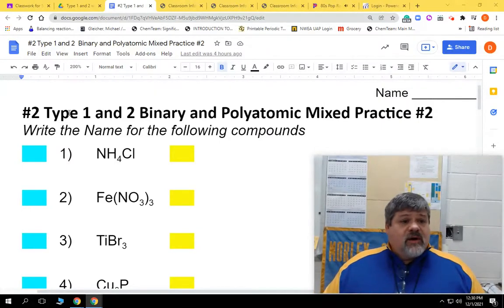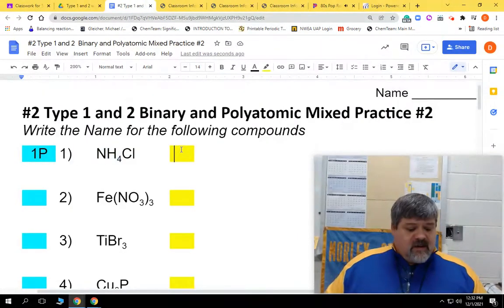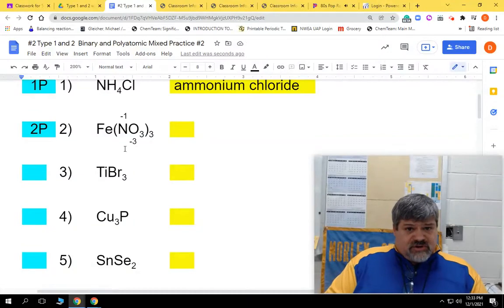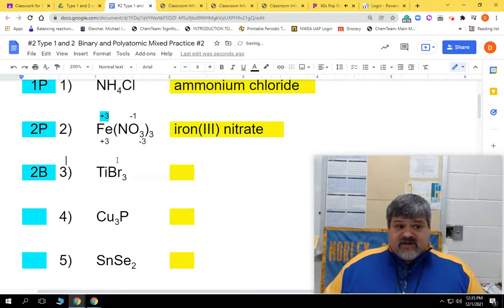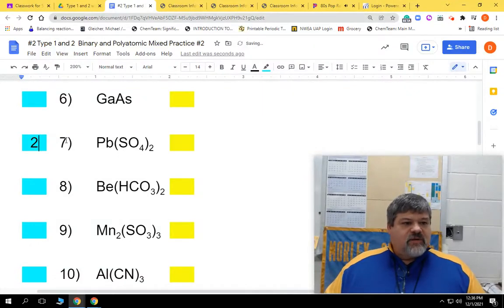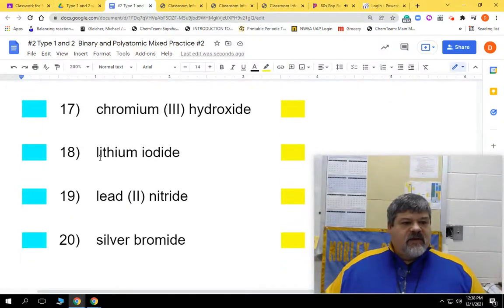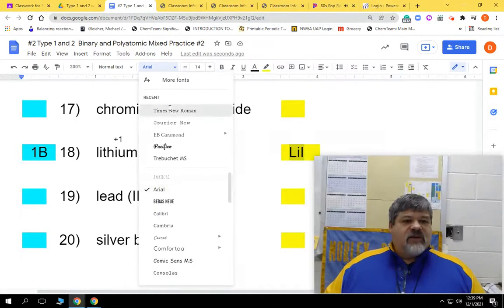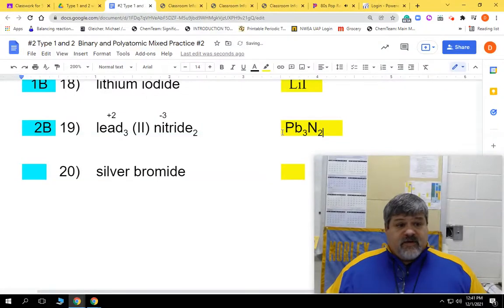Video #2 Type 1 and 2 B and P Mixed Practice #2